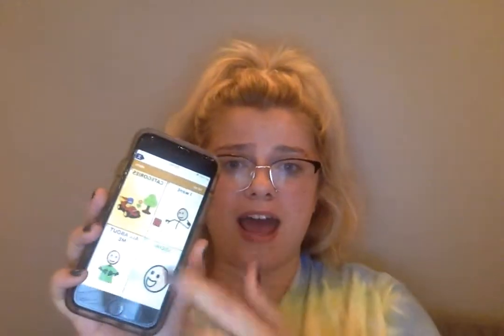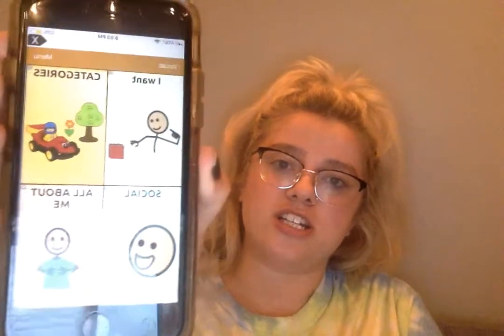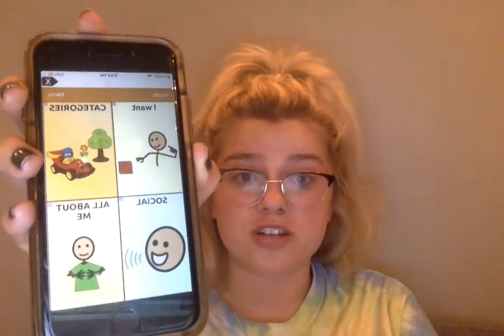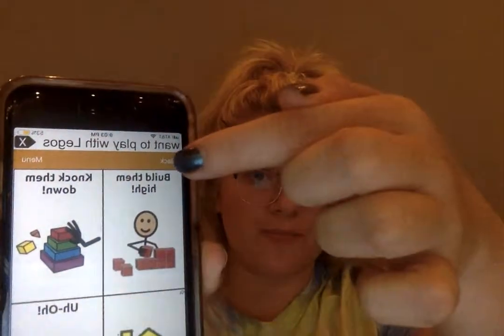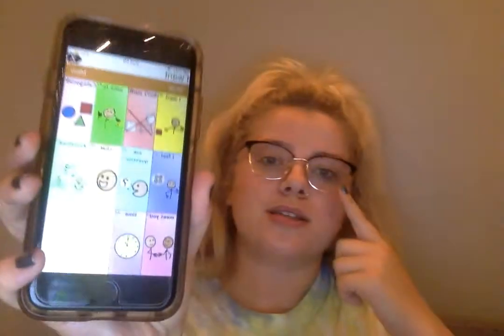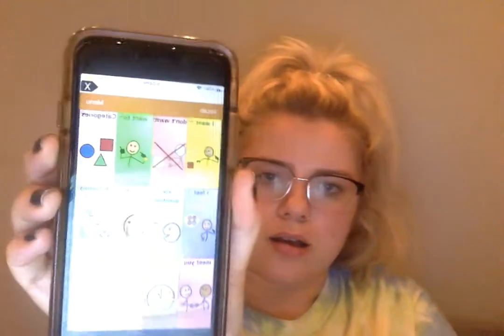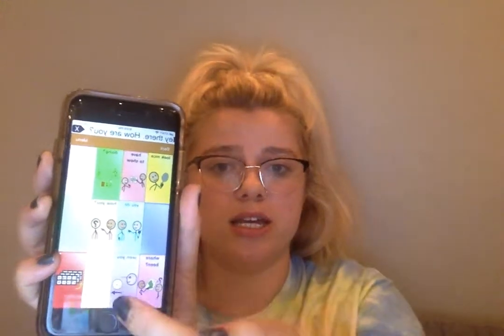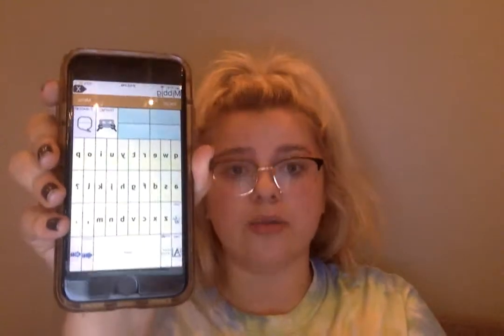SPCE 683 Fitzgerald Touch Chat Speech Generating Device